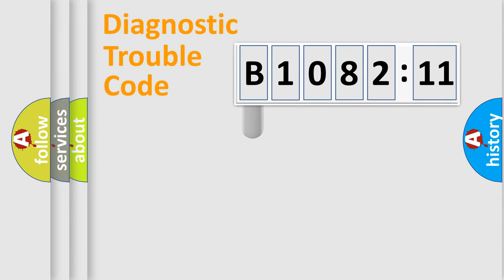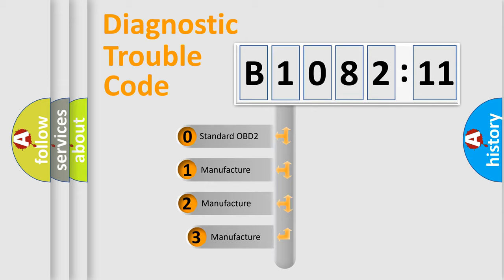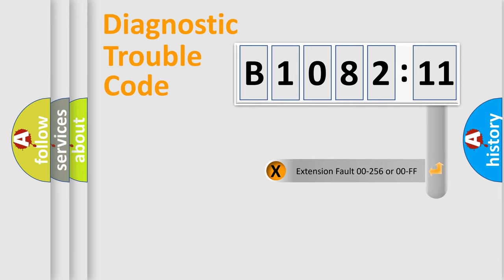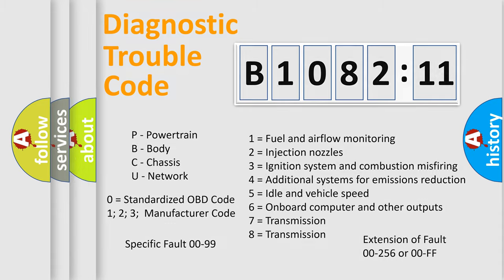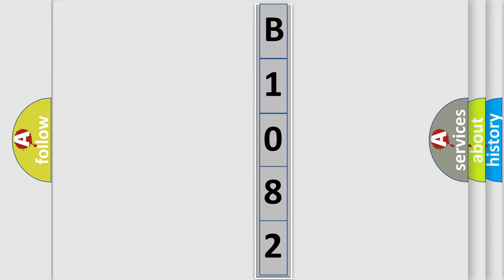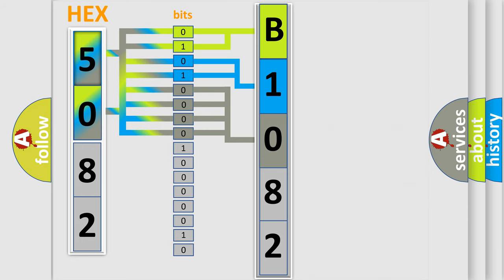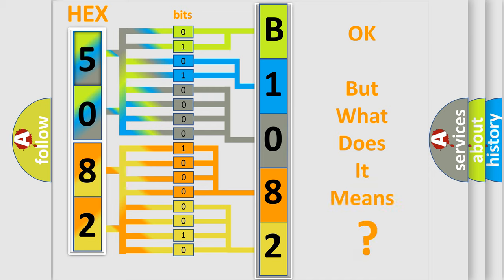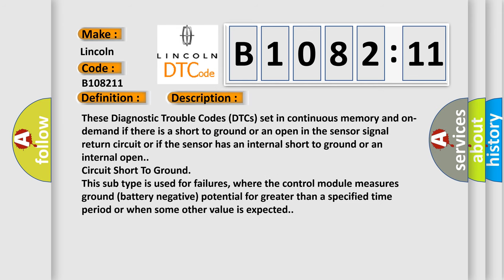DTC Lincoln B1082-11 Short Explanation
Contents:
0:21 Basic DTC analysis according to OBD2 protocol standard.
1:48 Insight into programming
2:58 A diagnostically understandable description of the Diagnostic Trouble Code
3:05 Basic error definition

Make:
Lincoln
Code:
B1082 11
Definition:
Left Rear Wheel Speed Sensor: Circuit Short to Ground or Open
Cause:
These Diagnostic Trouble Codes (DTCs) set in continuous memory and on-demand if there is a short to ground or an open in the sensor signal return circuit or if the sensor has an internal short to ground or an internal open.